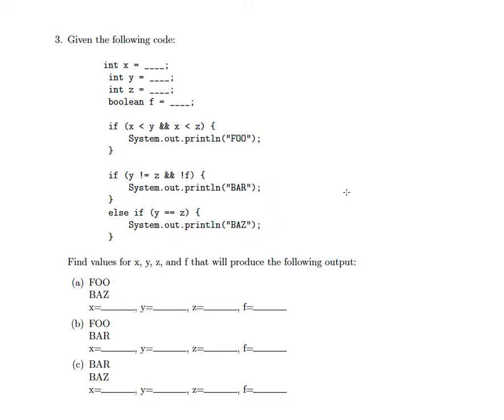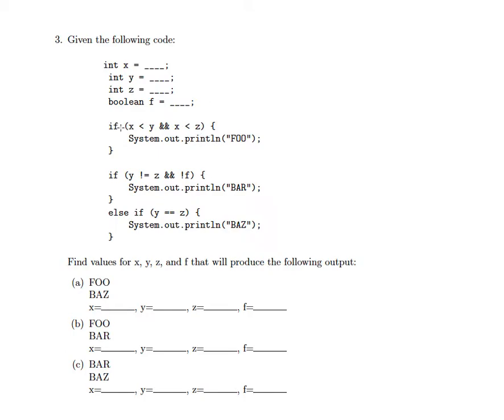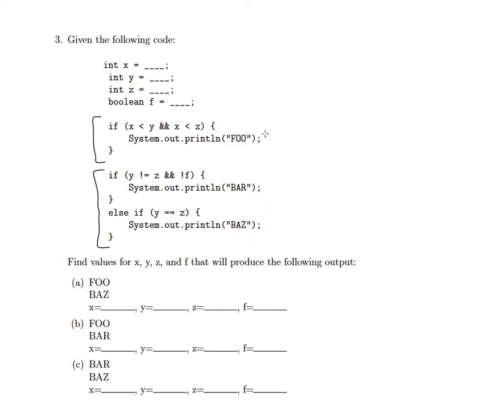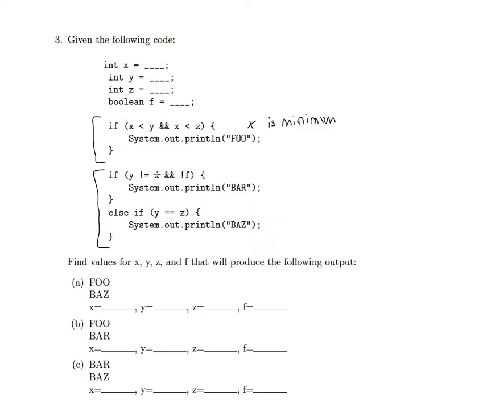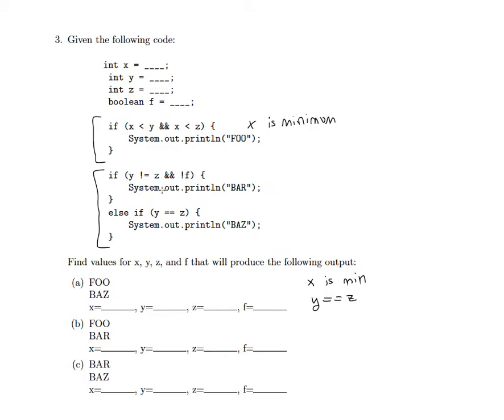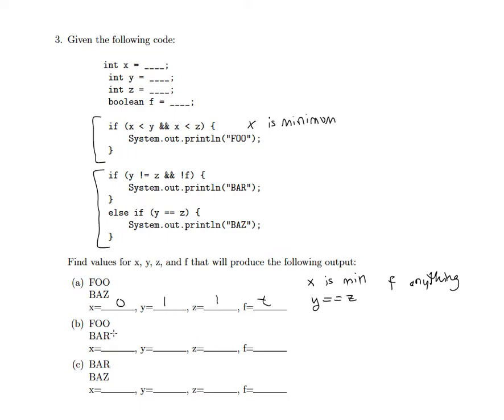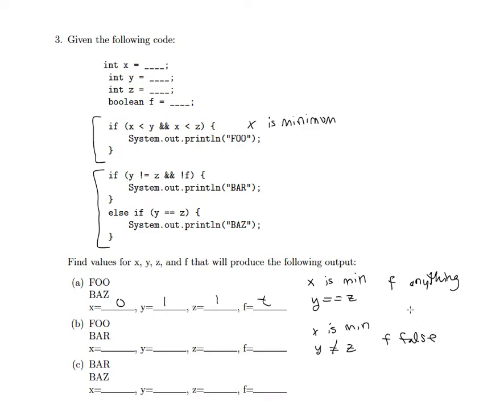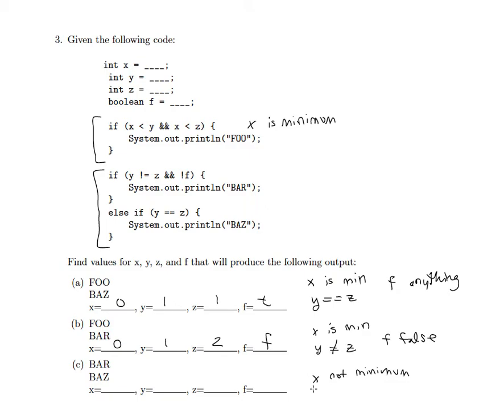Final Exam Practice: Question 3, part 2